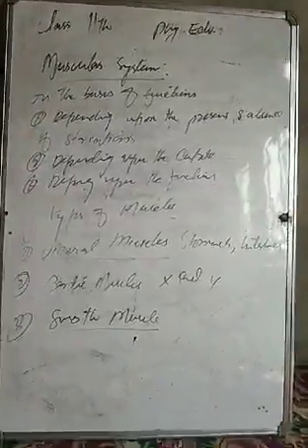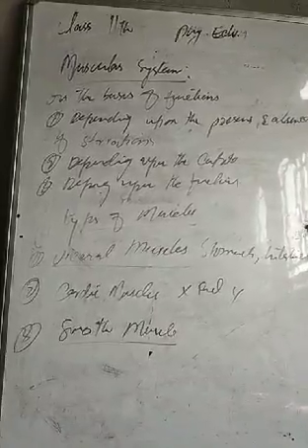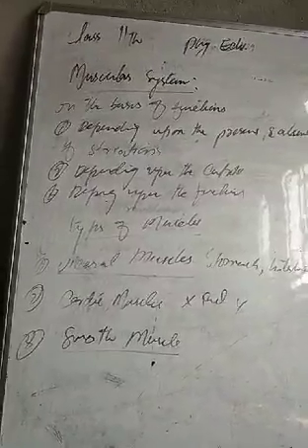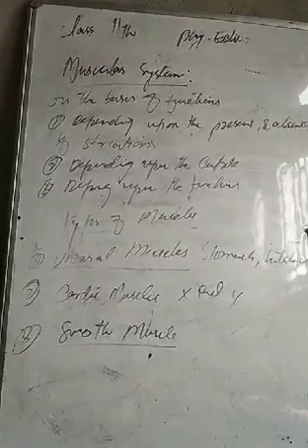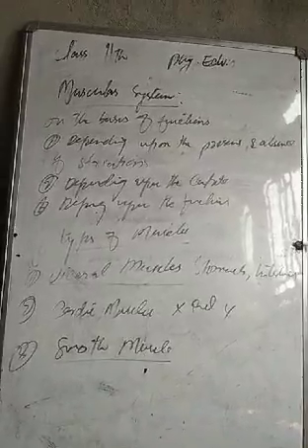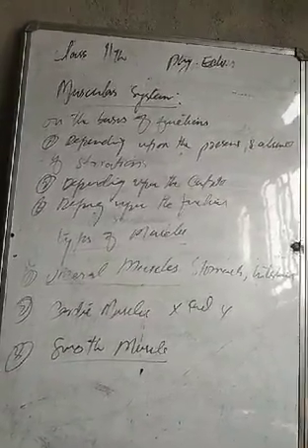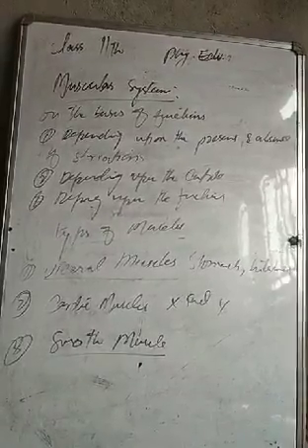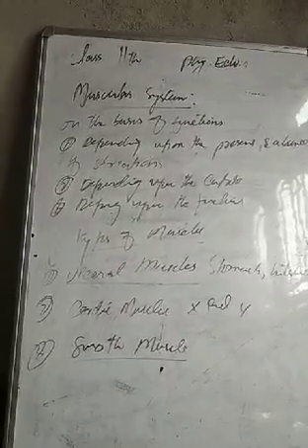Class 11th physical education topic Muscular system